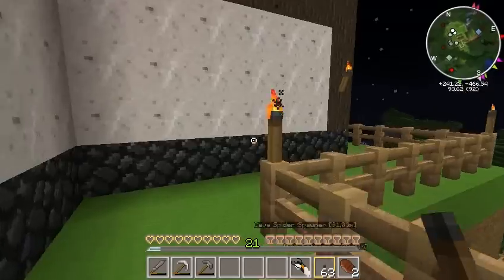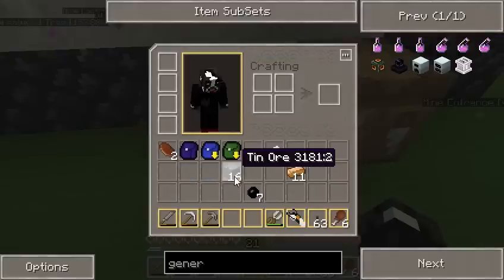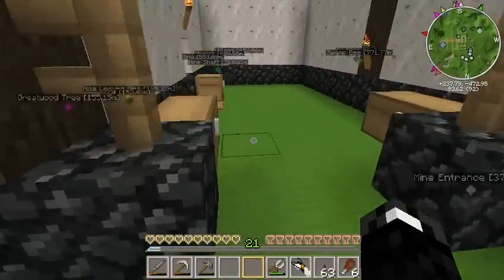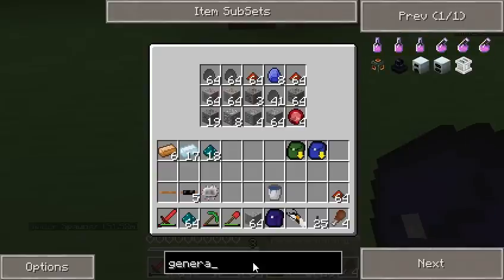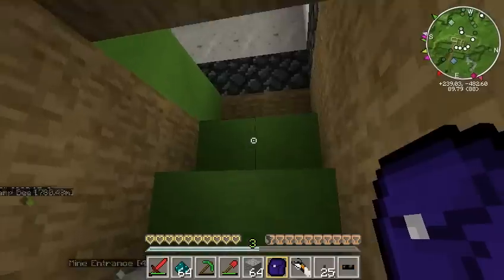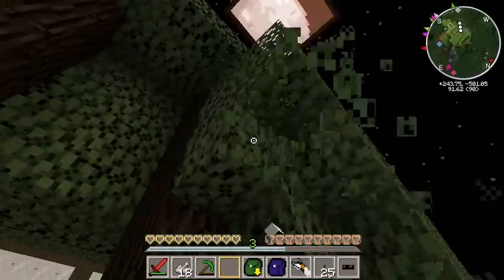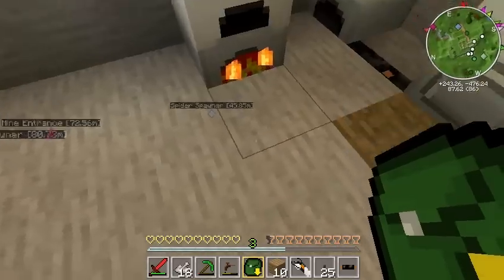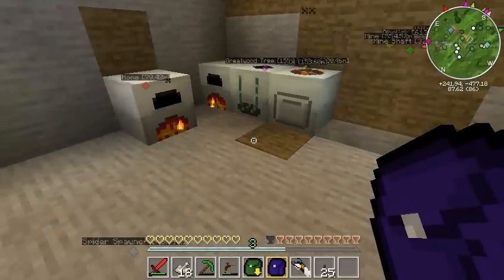The First Adventures of Dr. Moooo, Ep. 3 (Minecraft 1.2.5 Let's Play!)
2 Testificates moved
Finished walls of Tudor-style home
  Moved chests from temp home to new home
  Basement cleared
Sheep breeding a bit
Lot of chests while mining
Finally a diamond (but only 1)
Rubber Trees
Early IndustrialCraft 2 stuff